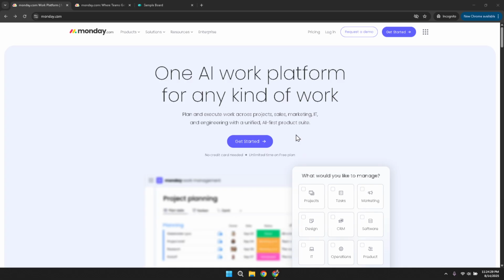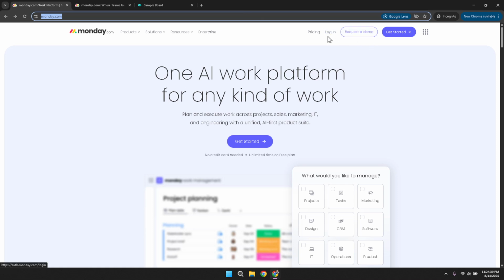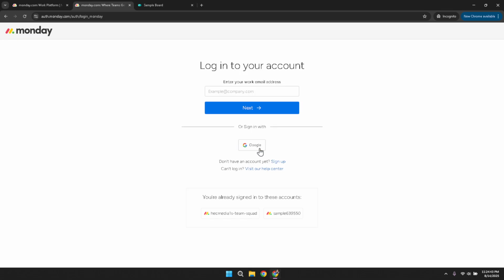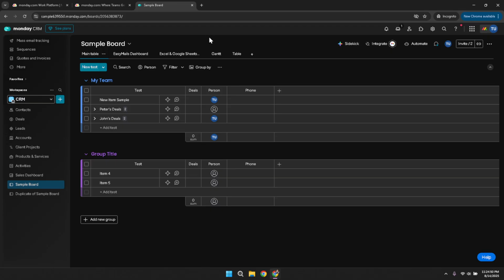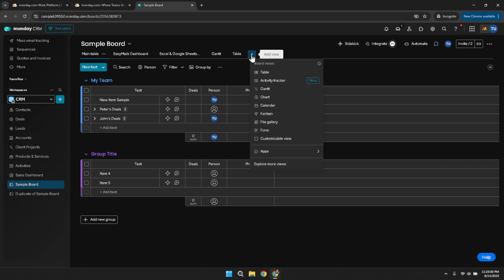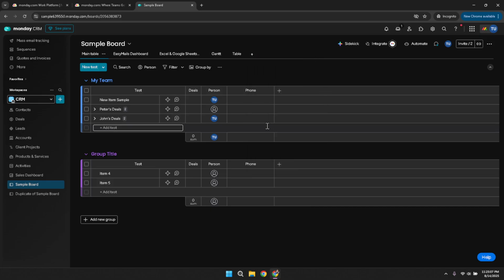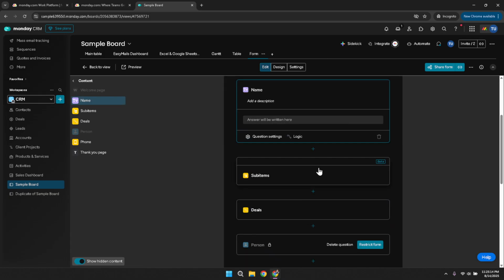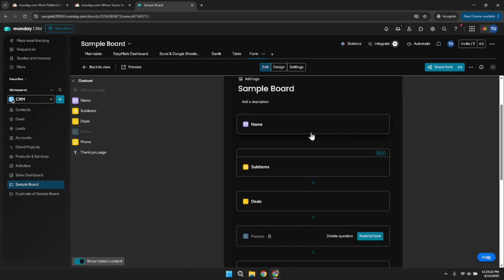How To Create A Form In Monday.Com [2025 Guide]